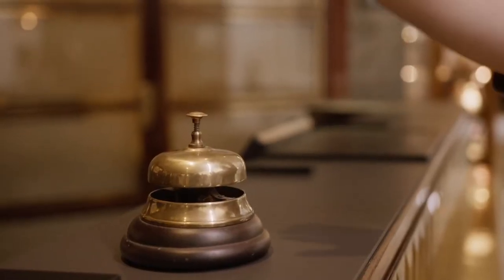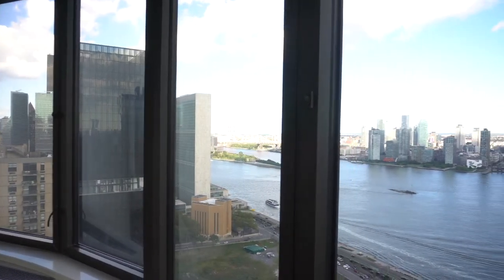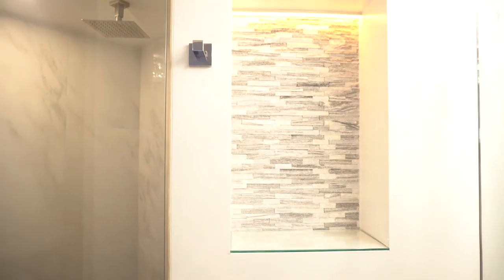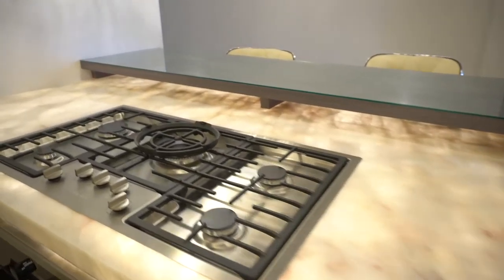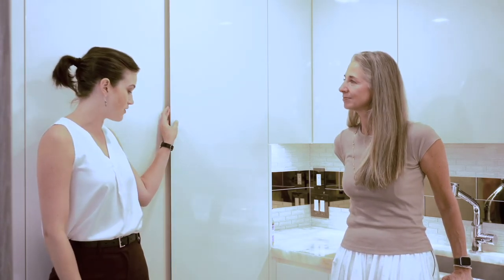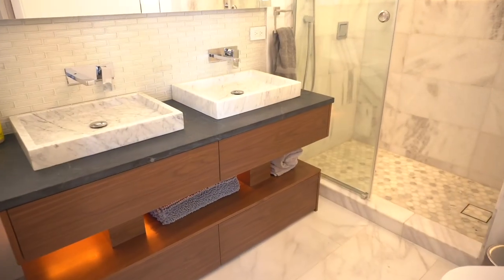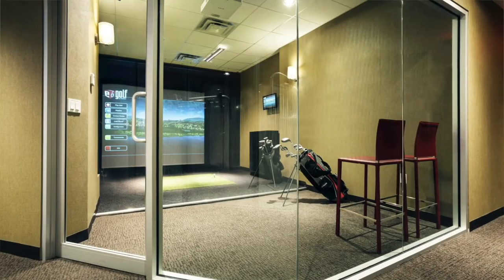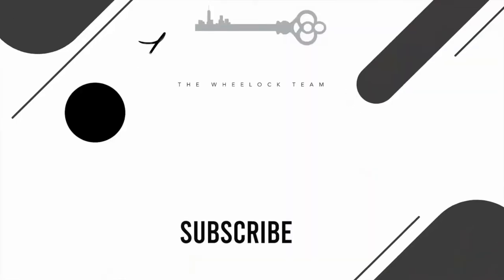$2,975,000 NYC Apartment Tour | Murray Hill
Ever wonder what you can get for just under $3M in Murray Hill?
Welcome to this week's episode of "Where to, Wheelock?" where Danielle Sevier of Compass will give us an exclusive look at what you can get for $2.975M at the Corinthian, a luxury building in the heart of Murray Hill

Are you relocating to New York City or moving to a different neighborhood?

★About Us★
The Wheelock Team is a full service, global, and luxury team that caters to buyers, sellers, investors and those looking to relocate. Please reach out so we can show you why people choose us!